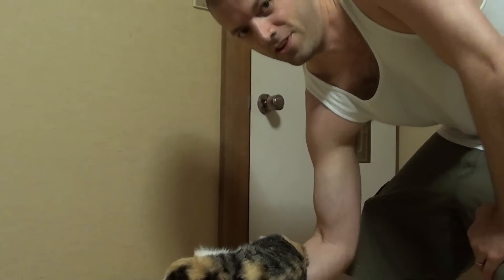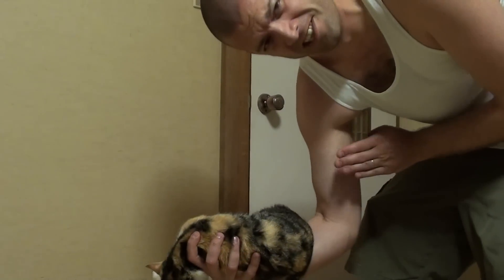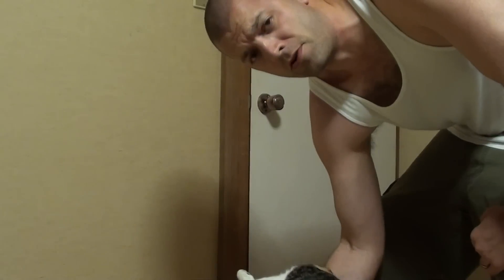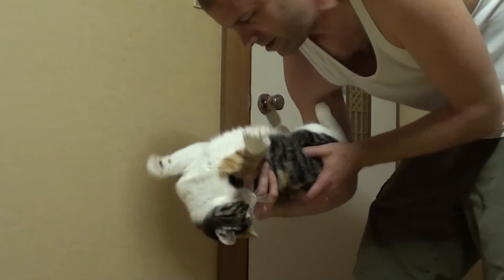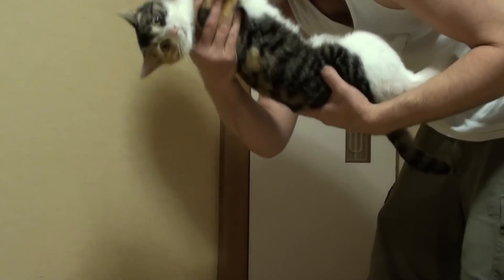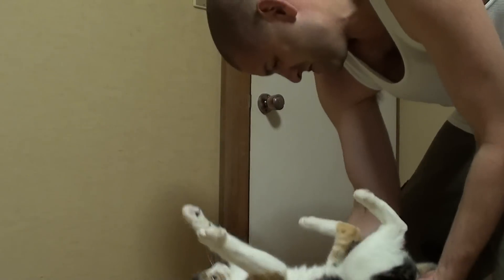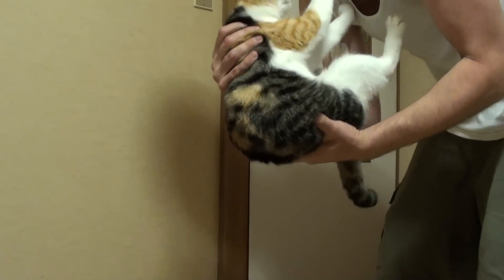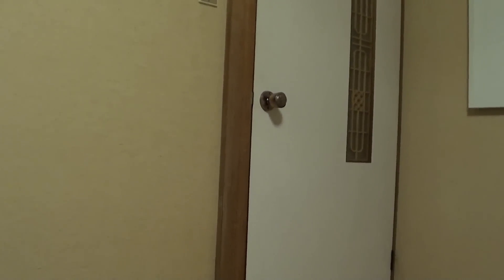Catsercise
Using your pets as free weights is fun and economical.